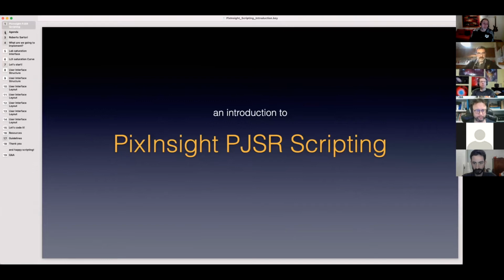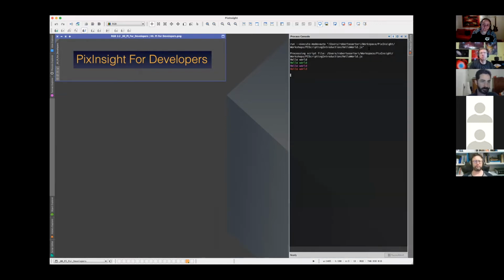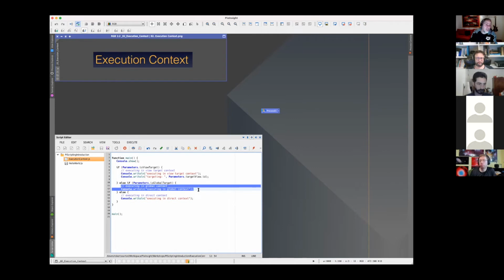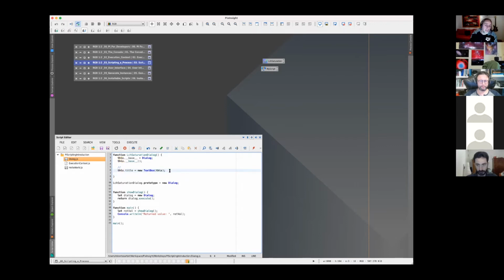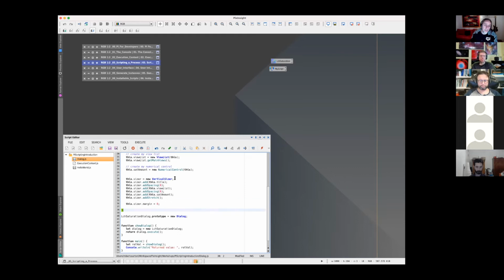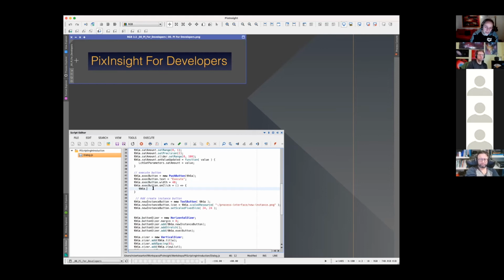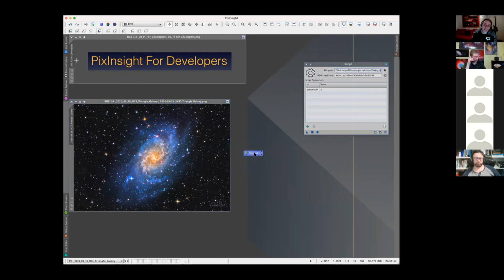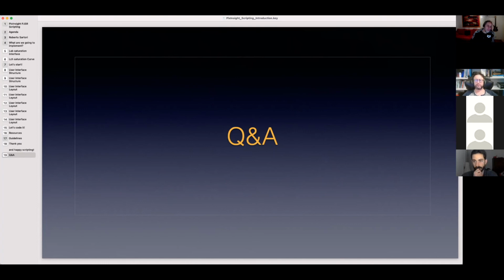Roberto Sartori: An Introduction To PixInsight Scripting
The webinar introduces the basic information for understanding PixInsight Java Script Runtime (PJSR) and begin to write the first scripts.

This webinar has been promoted by PixInsight Italia Facebook Group and organized by Edoardo Luca Radice, PixInsight Ambassador and Roberto Sartori, Pixinsight Developer.

Presented by Roberto Sartori

This video has been reviewed and endorsed by Juan Conejero, PixInsight/PCL Engineering / Principal Developer

Resources
 Workshop scripts